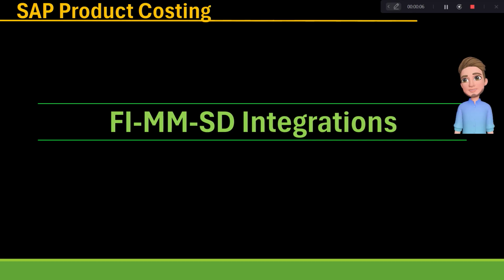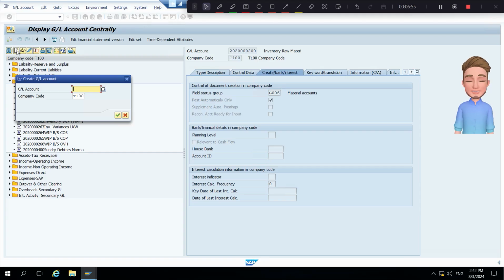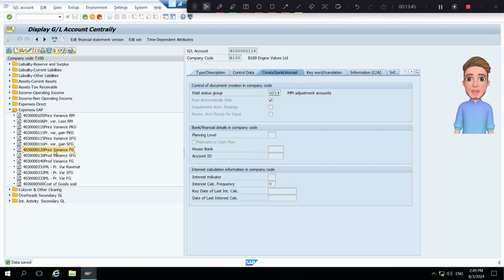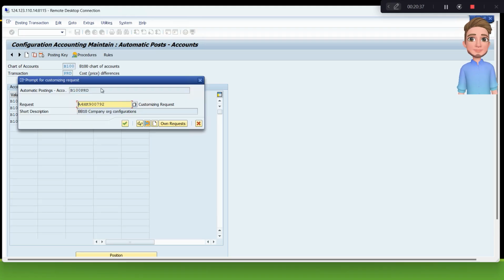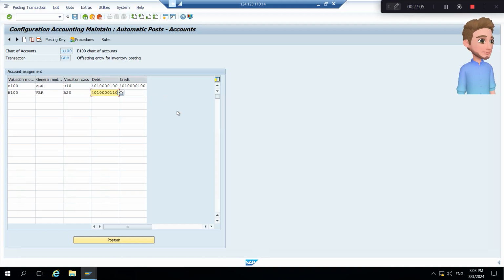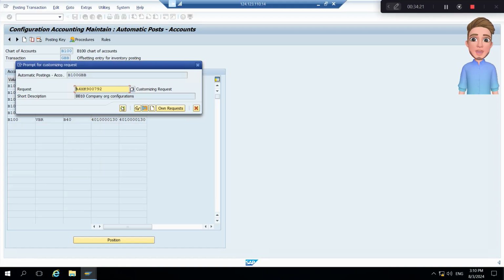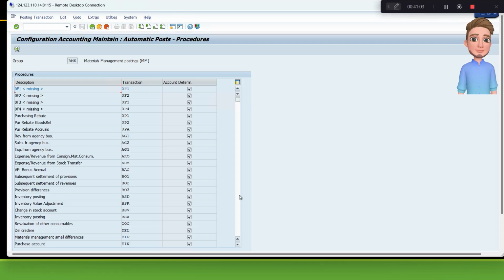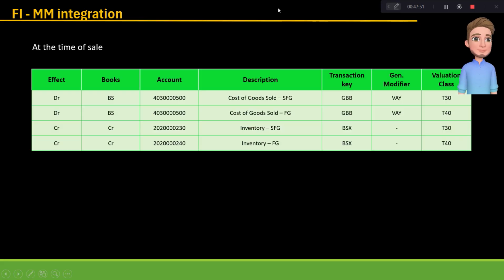Product costing 11 FI MM SD Integrations EN